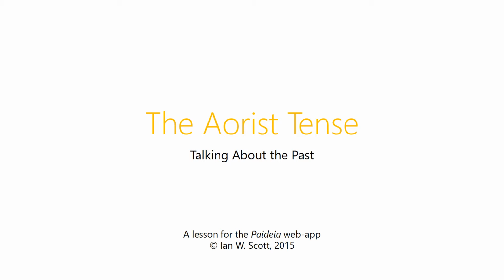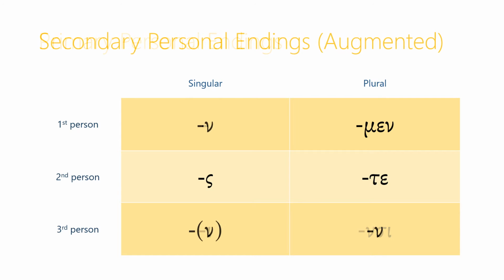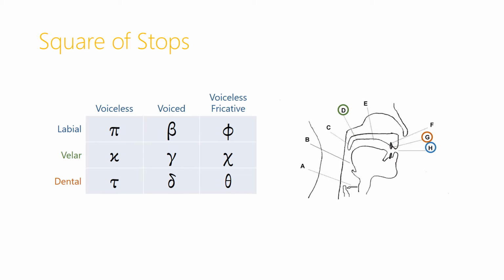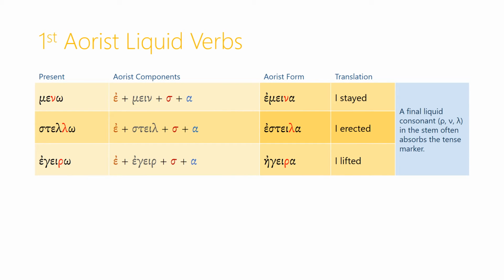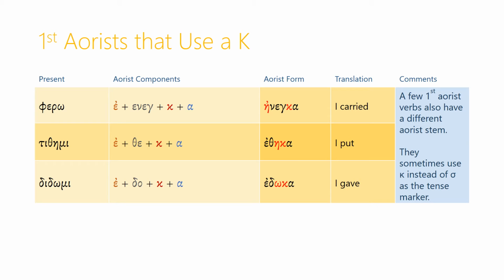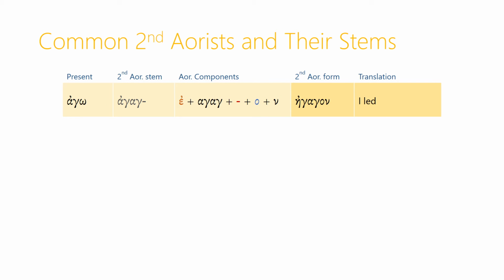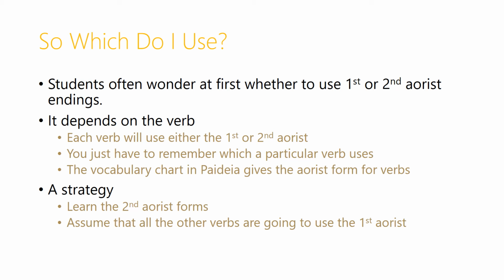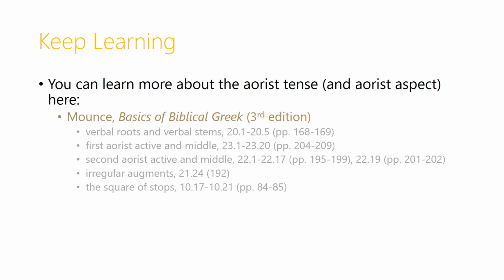10.1 The Aorist Tense (old version)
Introduces the aorist tense of verbs in Hellenistic Greek.